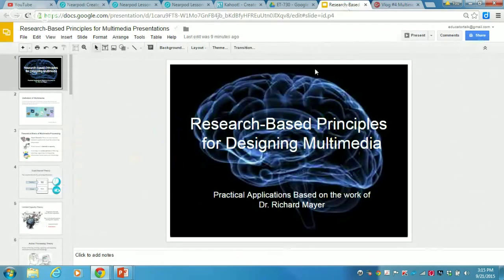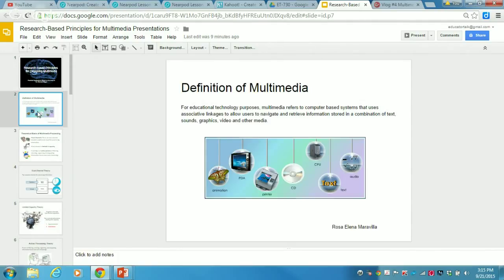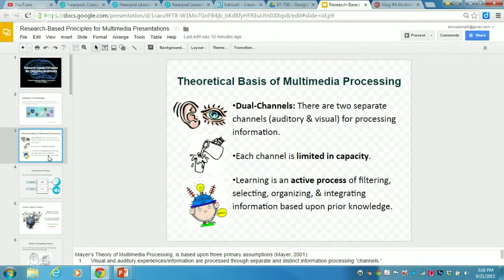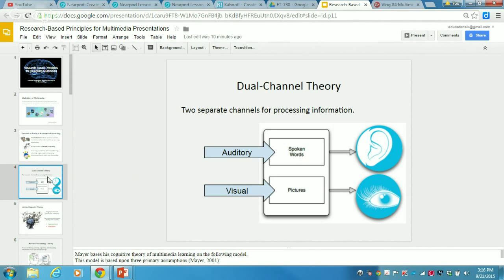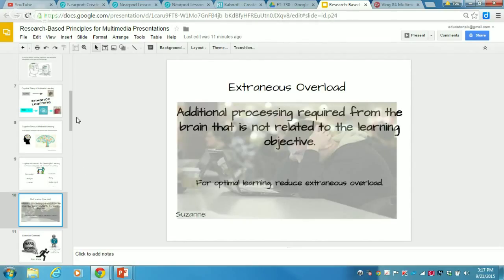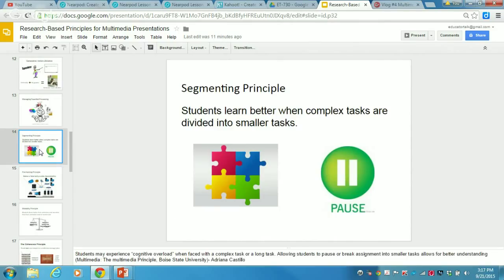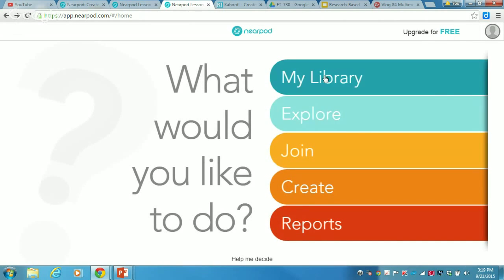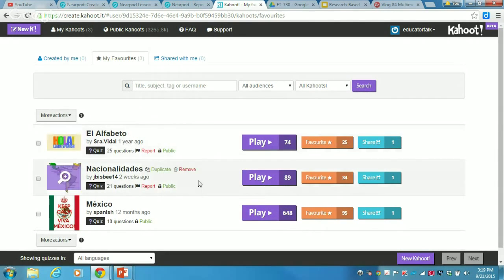Vlog #4 Multimedia Learning: Live Recording